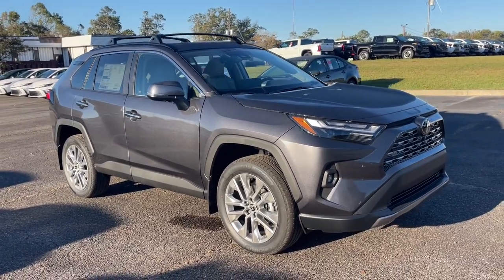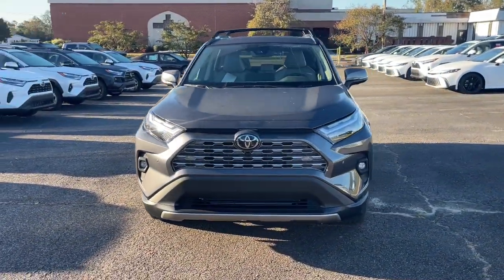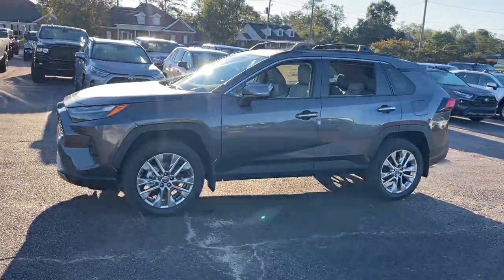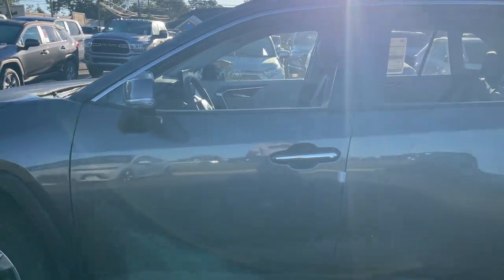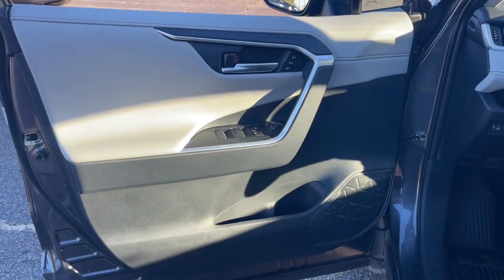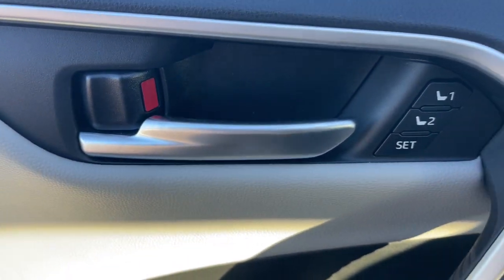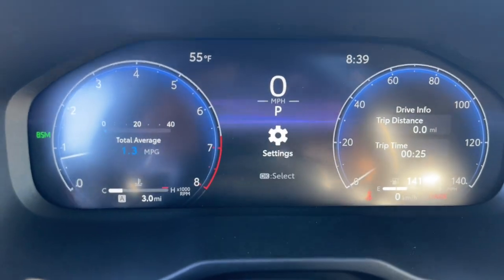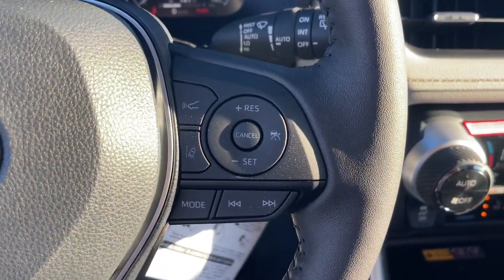2024 Toyota RAV4 Limited Augusta, Aiken, North Augusta, Thomson, Waynesboro GA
New 2024 Toyota RAV4 Limited available at Milton Ruben Toyota located in 3510 Washington Rd, Augusta, GA, 30907.
Stock#: SA3070 - VIN#: 2T3Y1RFV4RC298327

Servicing the Augusta, Aiken, North Augusta, Thomson, Waynesboro area.

Here is a wonderful   2024  Toyota RAV4. Here's a refined and capable Rav 4 that's got everything you need to make your excursions comfortable and convenient. Whether you're running errands around town or having an off-road adventure, you'll love this compact SUV's excellent visibility and extra ground clearance. And its ample cargo capacity, driver assistance tech, and multimedia infotainment system give you the confidence to relax and enjoy the drive.   These are just some of the great options this vehicle comes with: Keyless Entry, Moonroof, Back-Up Camera, Heated Mirrors, Premium Sound System, Satellite Radio, Cooled Front Seat(s), Power Liftgate, Power Passenger Seat, Fog Lamps. Optimize your driving experience in this rugged yet refined Rav 4. Our team of courteous professionals will help you make the most of your vehicle search. Kick it off with a fun, easy, and informative test drive.